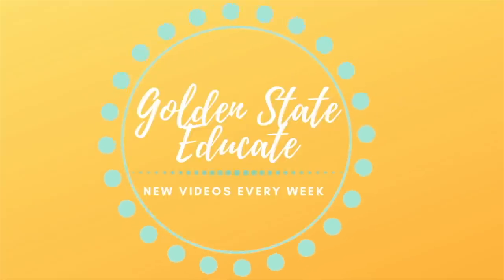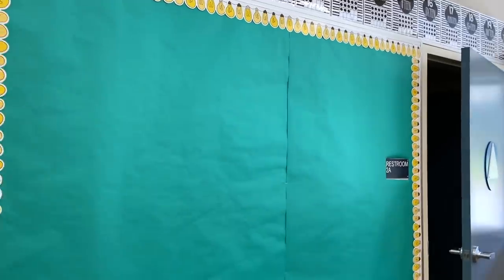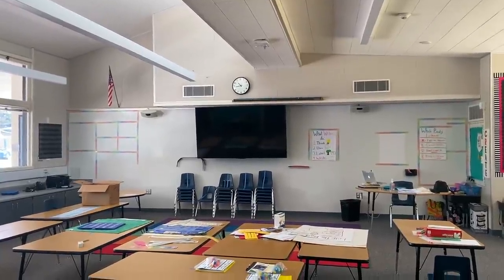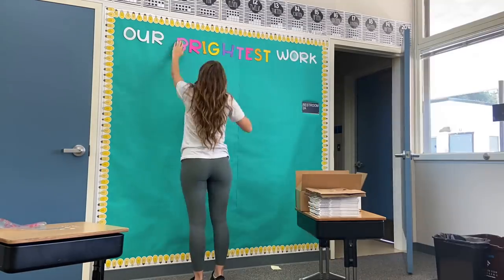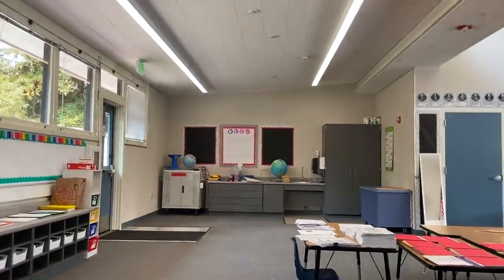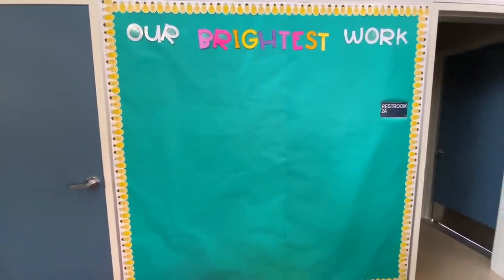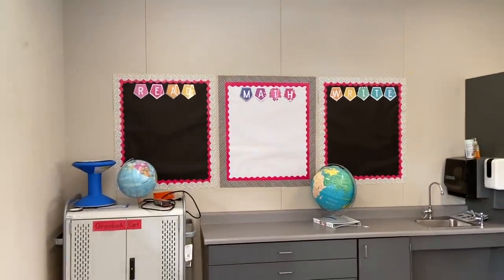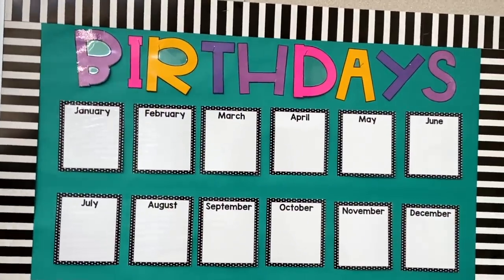CLASSROOM SET UP PART 3 || FIRST YEAR TEACHER CLASSROOM SET UP VLOG || KINDERGARTEN TEACHER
CLASSROOM SET UP PART 3 IS HERE!! In this video I take you through a few days of classroom set up! I accomplished so many things over several days of classroom set up and I'm so excited with how my room is turning out! 😊

Make sure to LIKE this video if you enjoyed it! 😊

🎁 Classroom Wish List